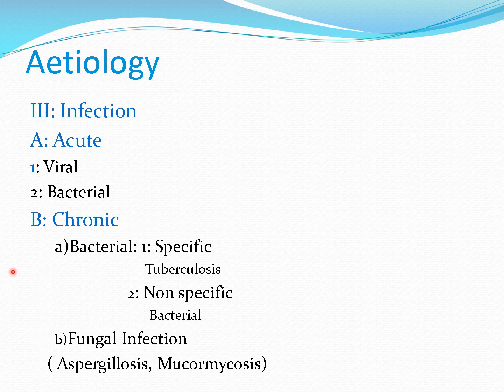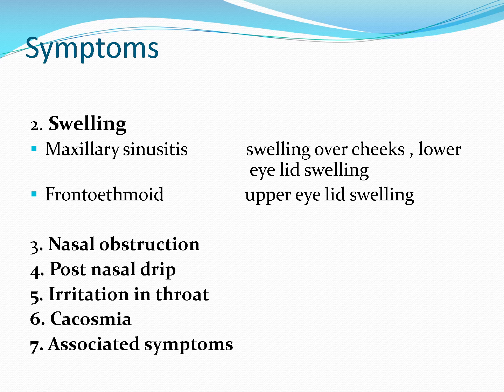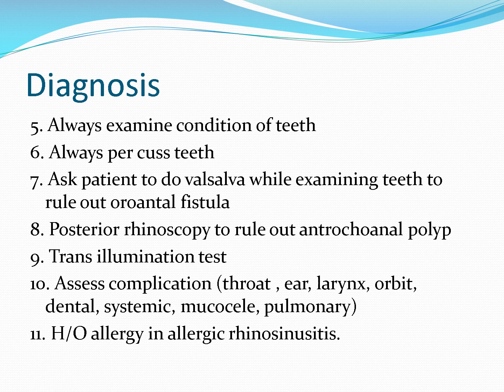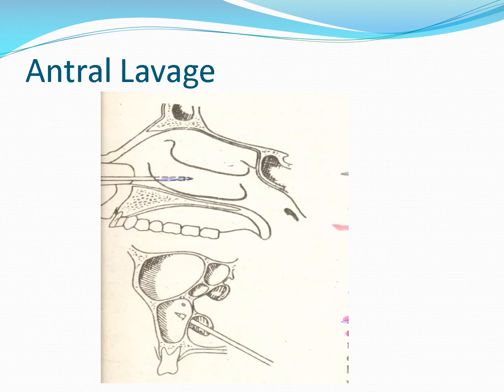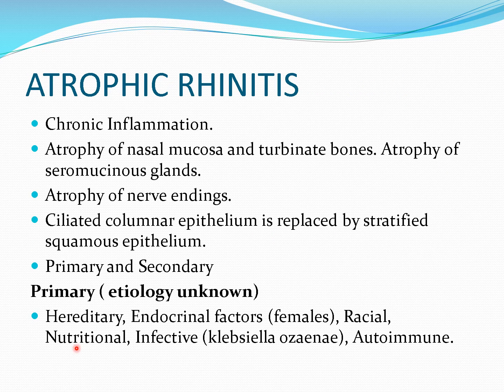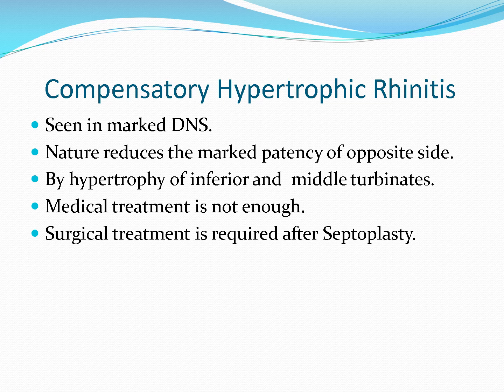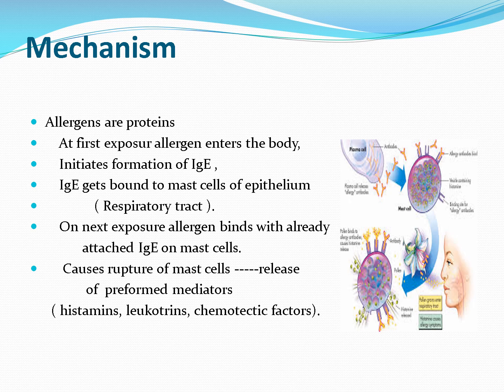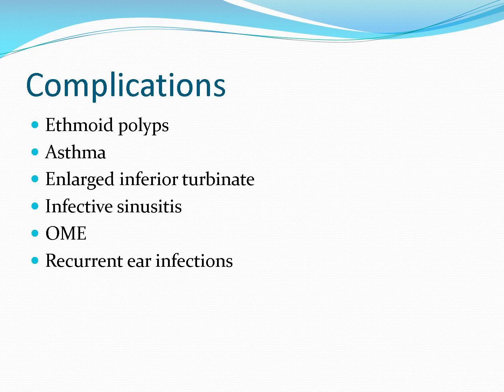Rhinosinusitis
I am Prof Dr Talat Najeeb HOD of ENT Department at Fazaia Medical College Islamabad. I Have Decided to Start an Educational Program for My Undergrad Students. I Will Share Study Material Like Lectures And Mcqs.  I will Also Be Posting Videos of Clinical Examinations and Surgical Procedures for The Students. Moreover, I will be Discussing Key Points, Tips and Tricks To Help You Learn ENT and Ace Your Exams.